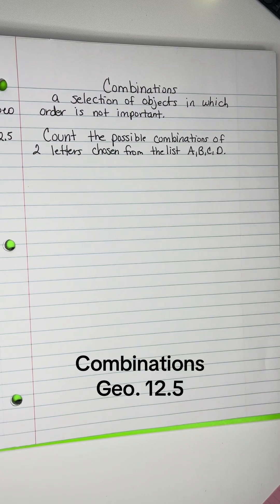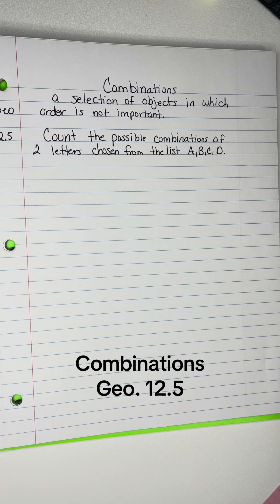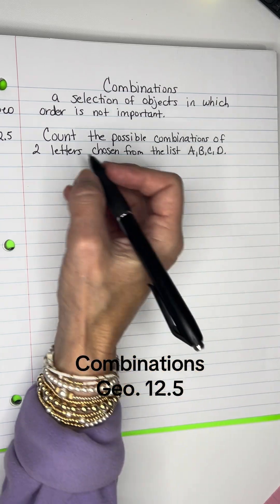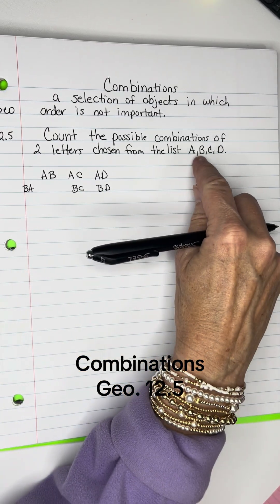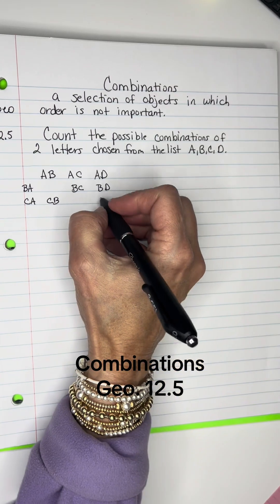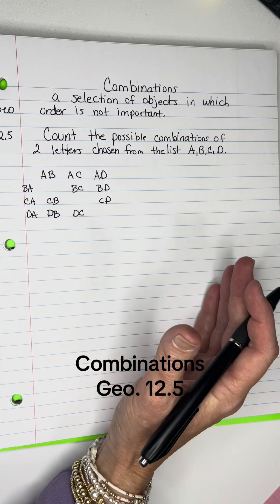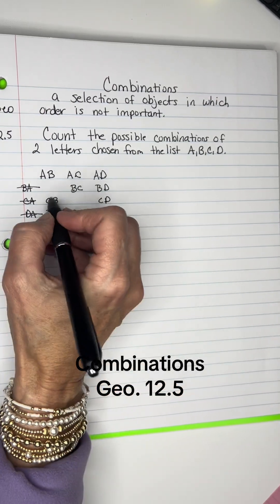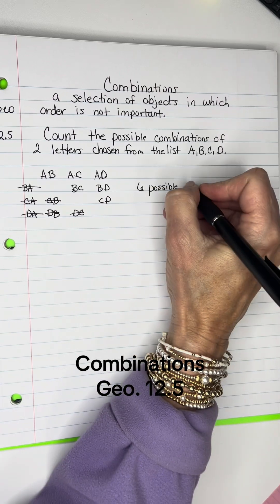Geo. 12.5 Combinations where order is not important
Geo. 12.5 Combinations when order is not important